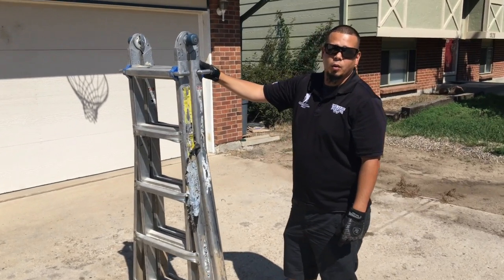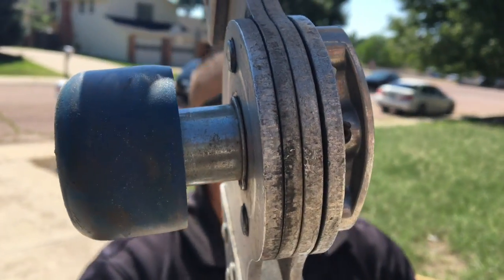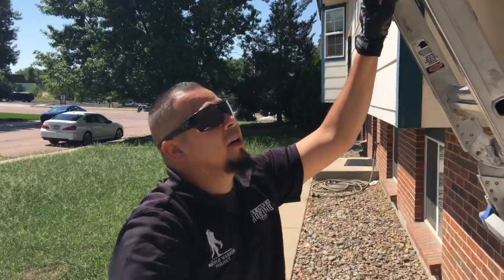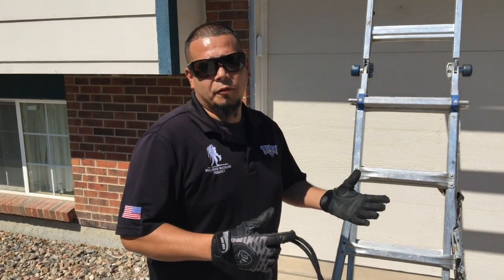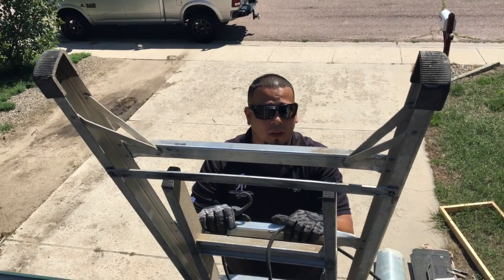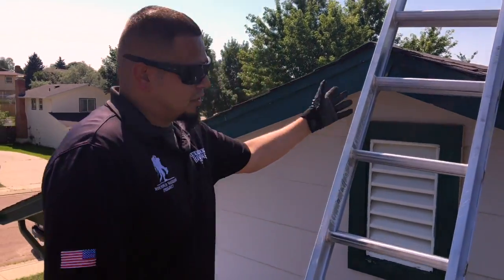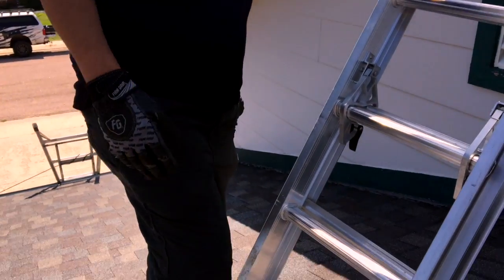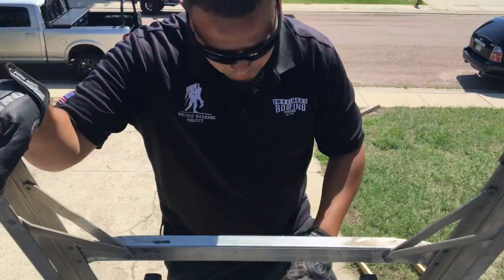ROOFER TRAINING | DOUBLE LADDER PULL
Double ladder pulls are dangerous. Learn how a safe procedure for when you need to get to the second story and all you have are one story ladders. Of course, you'll need safe access to a one story roof.
Be safe!